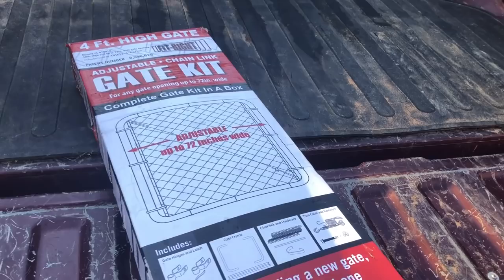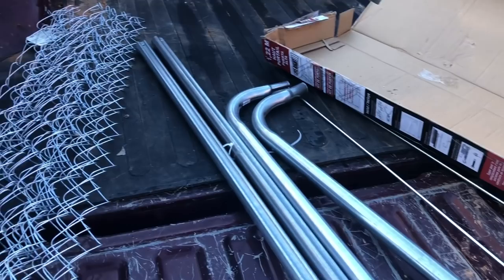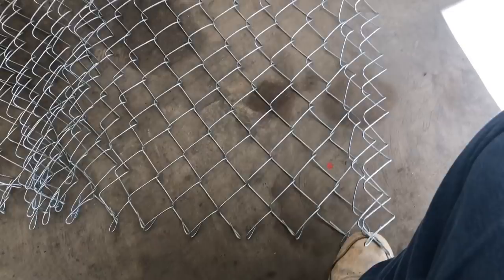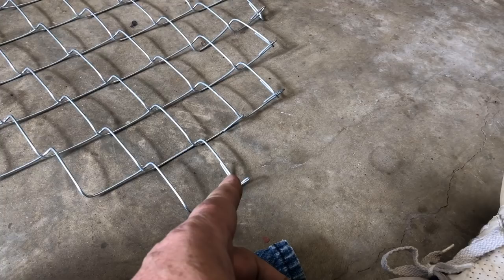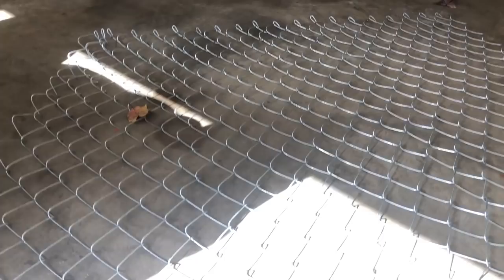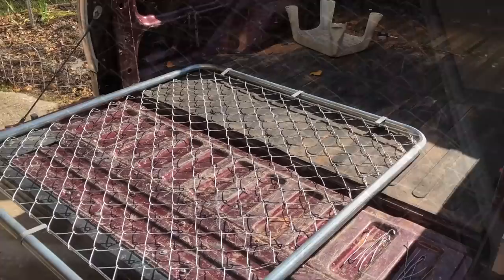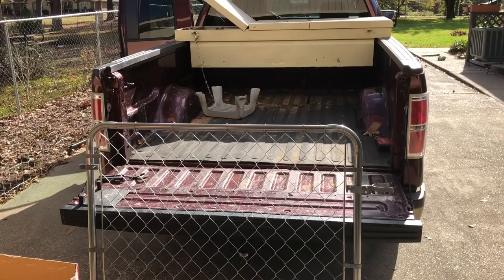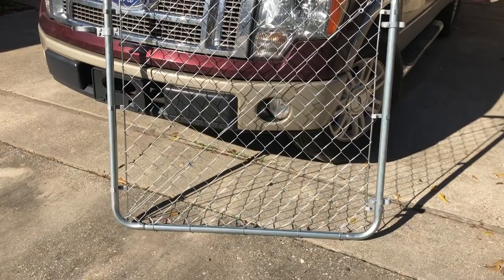Fit-Right adjustable gate assembly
This gate was a bit aggravating but it wasnt the assembly of the gate. The chain link was so tangled up that it took longer to untangle than it did to build  the gate.